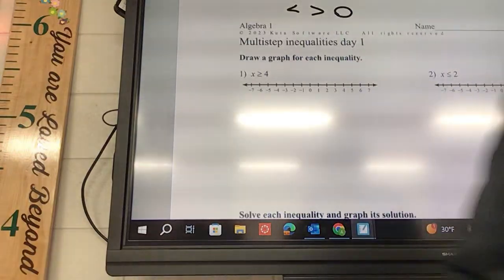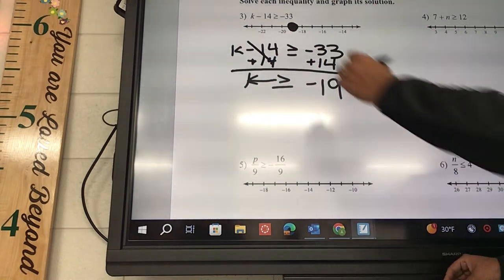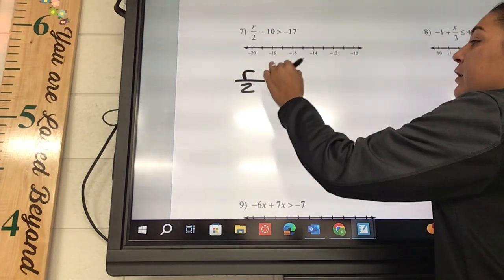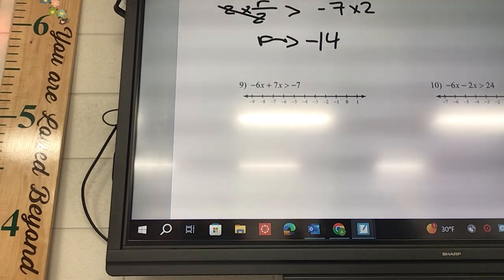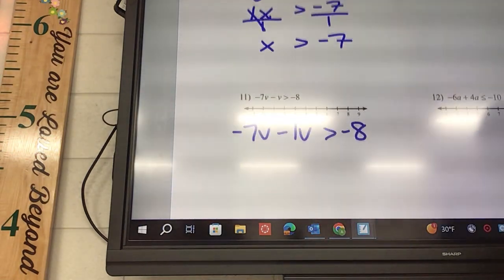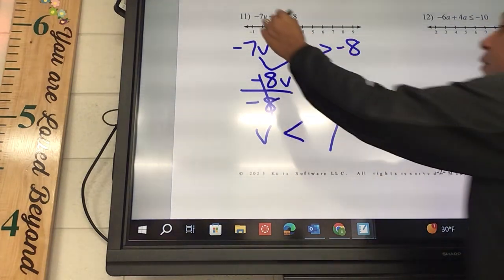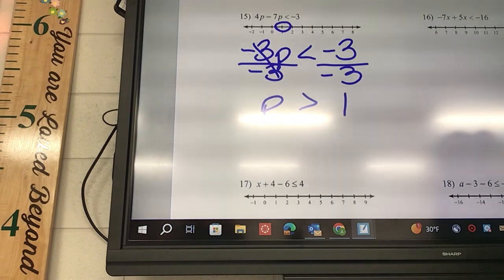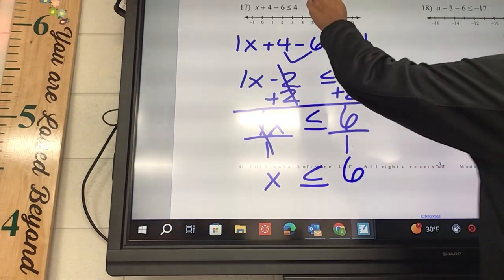Multi step inequalities day 1